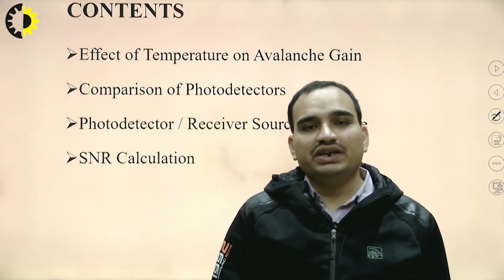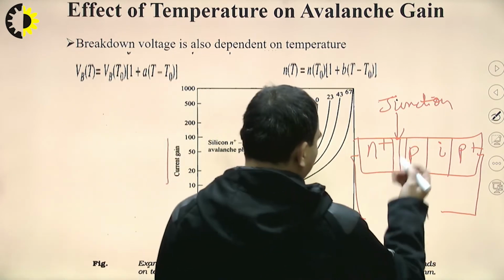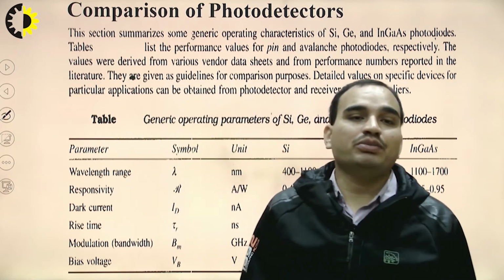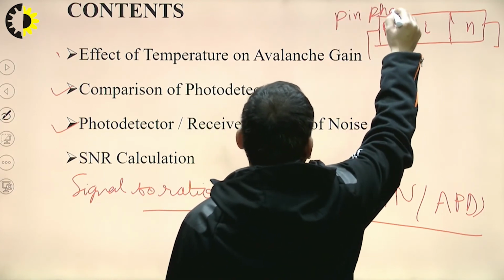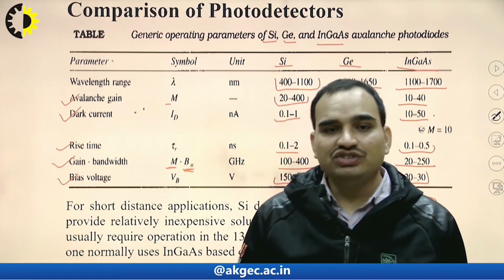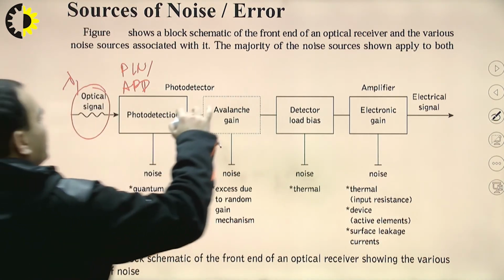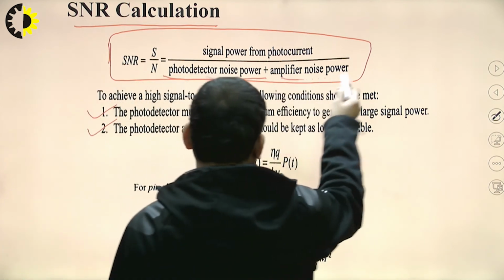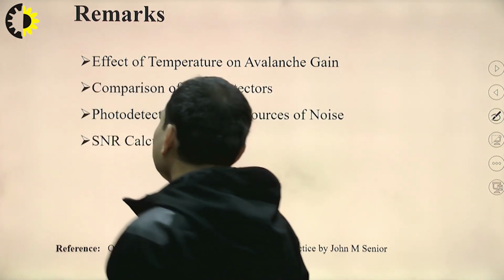OPTICAL COMMUNICATION LECTURE 19 ''Effect of Temperature on Avalanche Gain and Photodetector Receiv